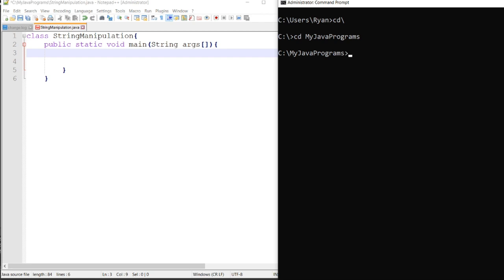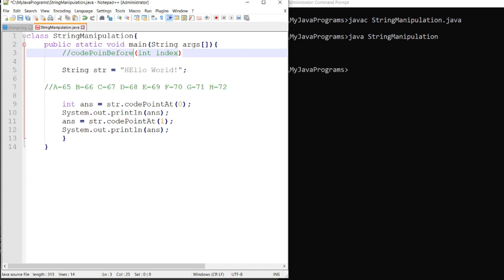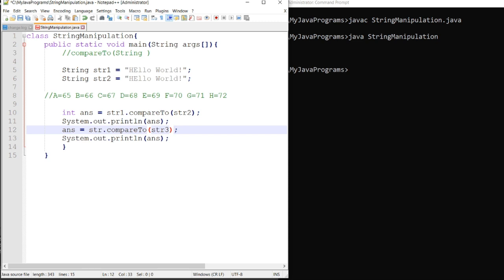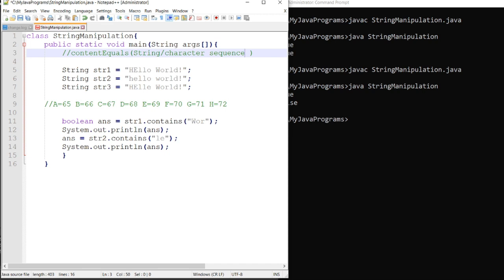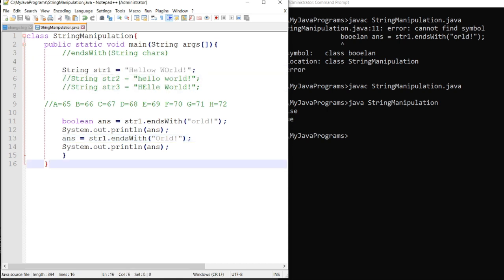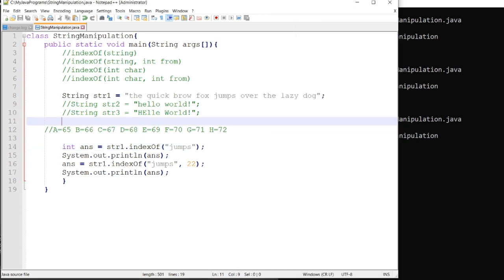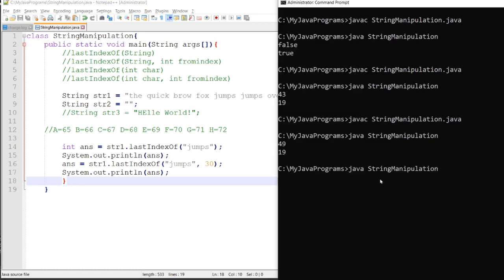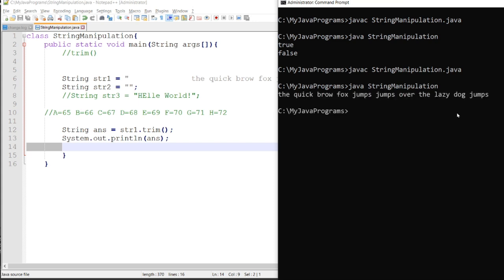Learn Processing a String in Java using String Methods for Java Beginners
This video is all about string methods that can be used in manipulating strings in java. You will be able to learn how to use those methods such as the use of charAt(), contains(), isEmpty(), replace() and many more...